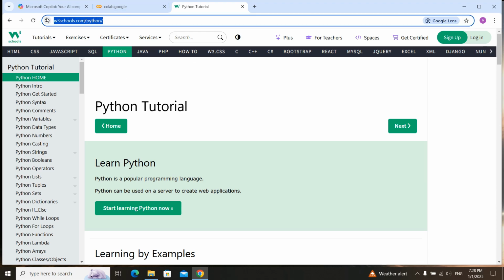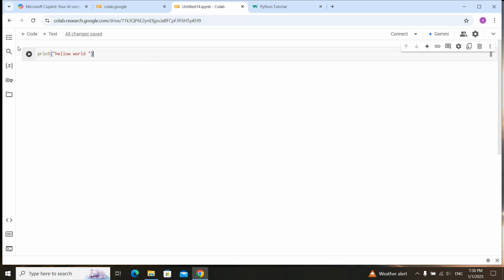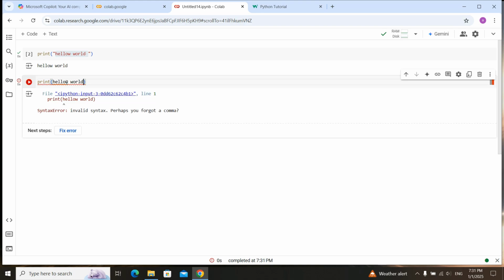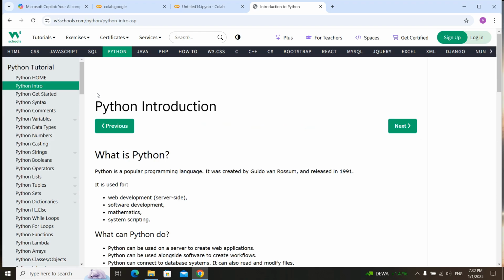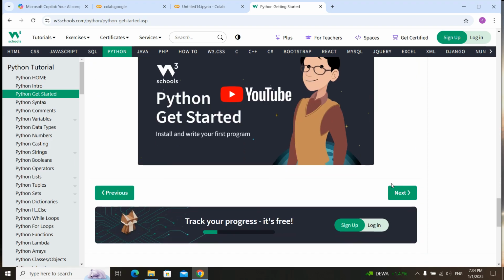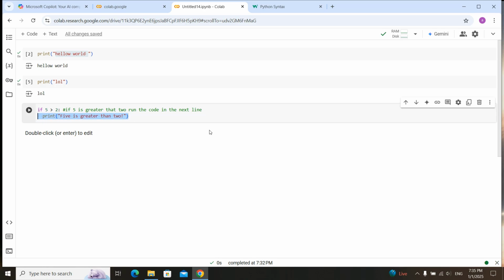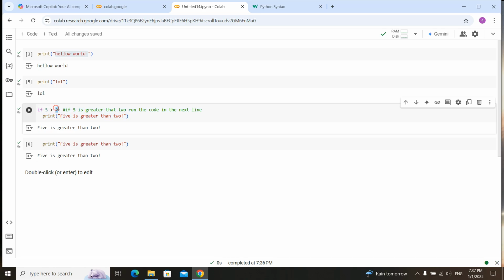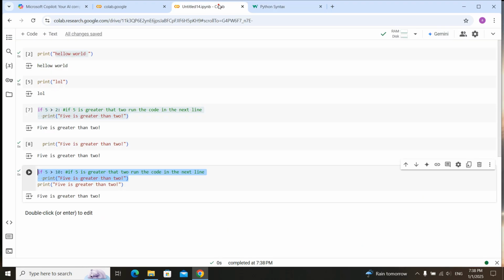Lesson one :Learning about python syntax and print function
Lesson One: Introduction to Python: Mastering Syntax and the Print Function

Welcome to your first step in learning Python! In this lesson, we will cover the basics of Python's syntax and explore the fundamental print function, which is essential for displaying output to the console.

Topics Covered:

Python Syntax Basics: Understand the structure of Python code, including indentation, comments, and line breaks.

The print Function: Learn how to use the print function to output text, variables, and formatted strings.

String Formatting: Discover different methods to format strings within the print function, such as using f-strings and the format method.

Escape Characters: Explore how to include special characters like newlines and tabs in your output.

Practical Examples: Apply your knowledge through hands-on examples and exercises to reinforce your learning.

By the end of this lesson, you will have a solid understanding of Python's basic syntax and be able to effectively use the print function to communicate with your programs. Happy coding!